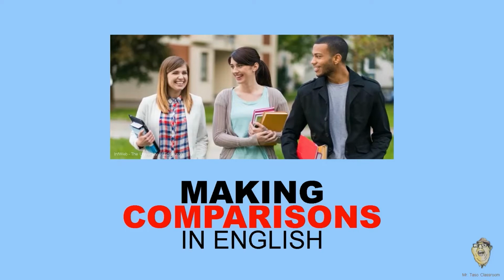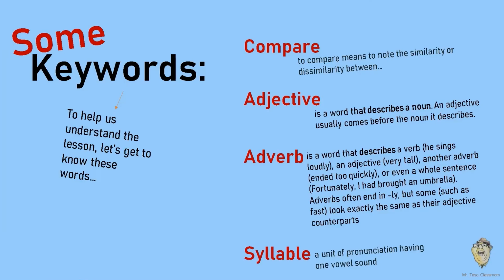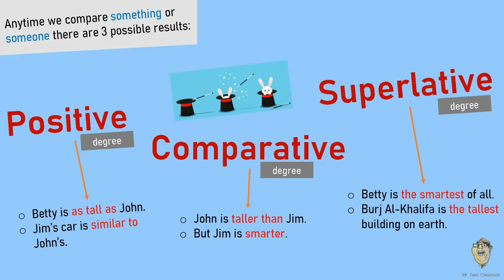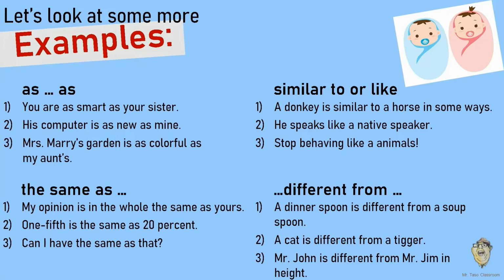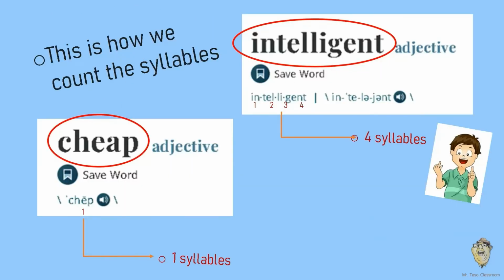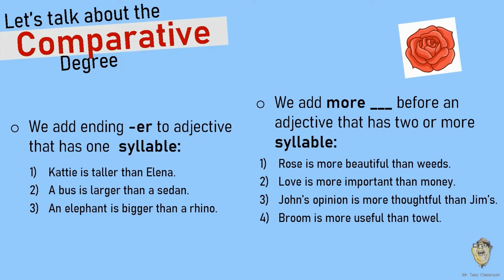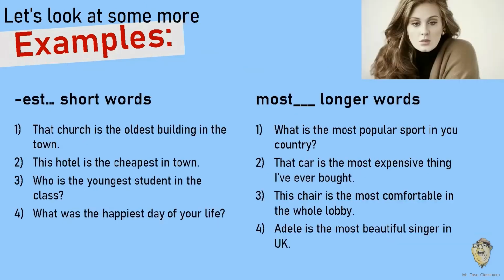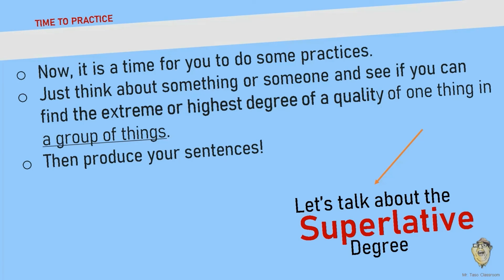Making Comparison in English 1 - How we use adjectives to compare something or someone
Making comparisons in English 1 is about how we use adjectives to compare something or someone. The adjectives used to express positive degree, comparative degree, and superlative degree. Counting the syllable in order to decide whether to choose -er ending or more___ as well as ending -est or most with the adjectives.
This video is the first of three videos entitled Making Comparison in English 1, Making Comparison in English 2, and Making Comparison in English 3. Making Comparison 2 is about how we use adverbs to compare actions or quality. Making Comparison 3 is about how we talk about Big Differences and Small Differences when making comparisons. Be sure to watch the three videos.
In everyday conversations we tend to compare things e.g., the red car is smaller than the red one. In fact, we also compare people! John is taller than Jim, but Jim is smarter. Betty is the smartest of all in our class. So, we do lots of comparisons in our everyday lives. That is why it is important for English learners to learn how to make comparisons in English.
Making Comparison in English1 Making Comparison in English2 Making Comparison in English3 Comparison Degree Comparative Adjectives
Taso Lombreho Channel produces English learning videos on a weekly basis on various topics. It aims to help English learners anywhere to improve their knowledge and skills so that they can be confident English language users. The four language skills of listening, speaking, reading, and writing are approached in a certain practical way so that it will be easy for learners to follow.